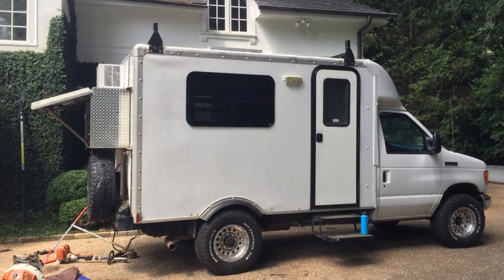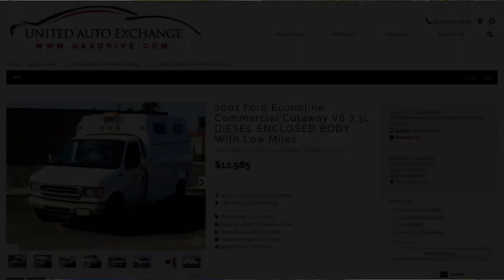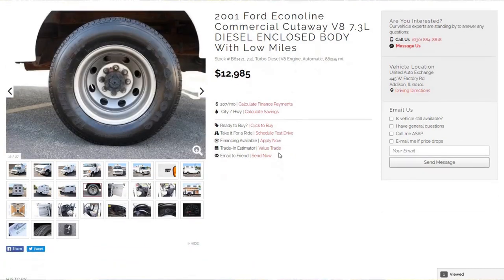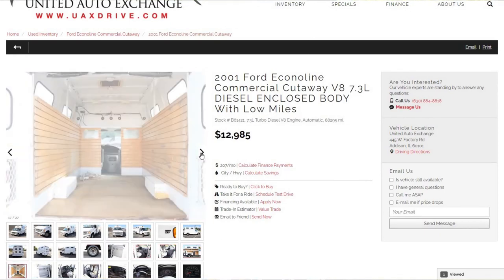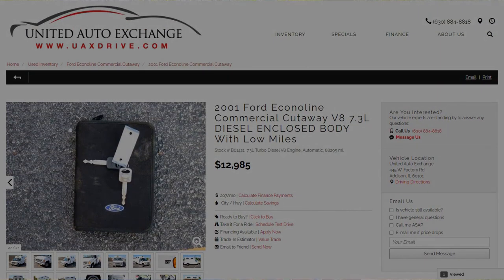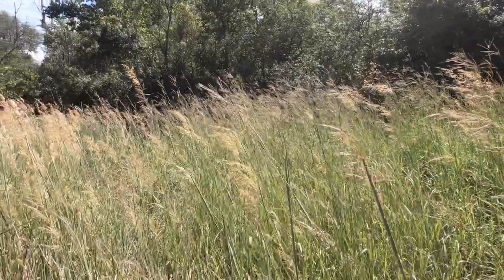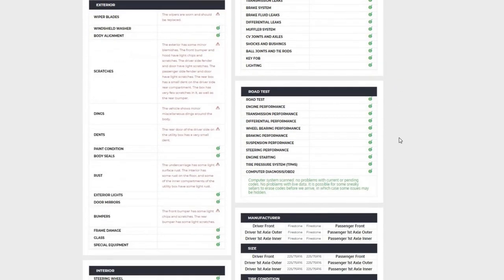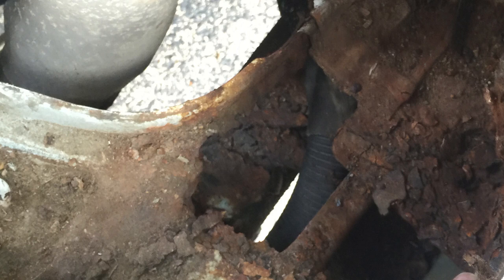Long Distance 7.3 Diesel Van Prospect and Lemon Squad Review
I made an impromptu video after being stranded in Chicago for six hours. In the video, I describe my experience to hunt down the perfect van for me to build out and the headaches along the way. I also review my experience with lemonsquad.com. This experience inspired me to create a new channel to discuss my passion for vans and landscapes.

Lemonsquad Order# 405699